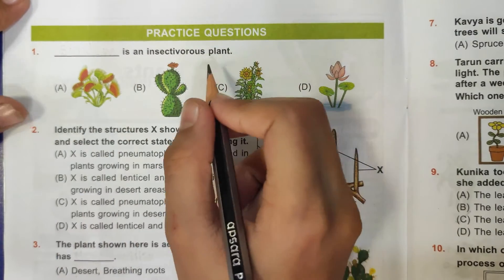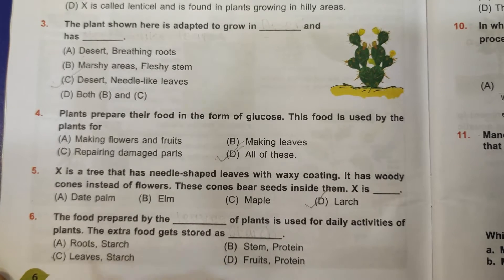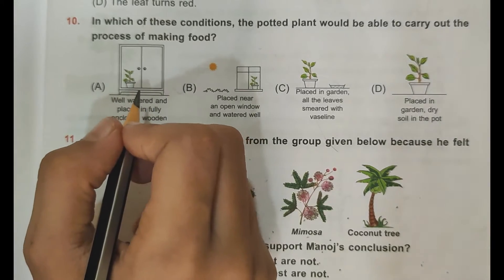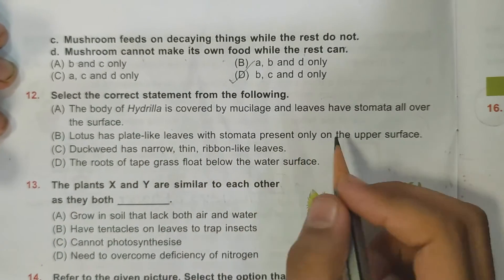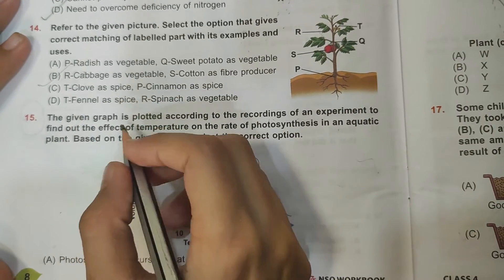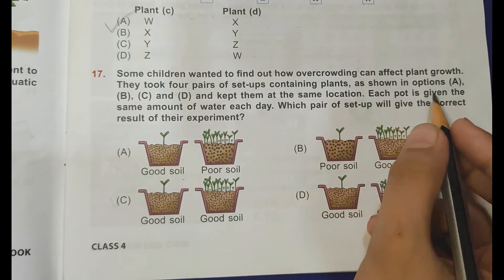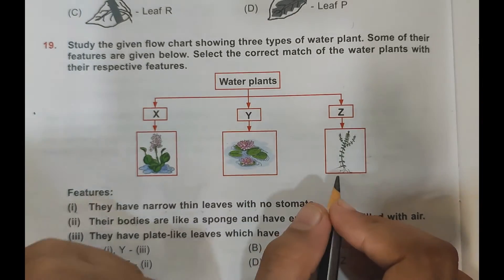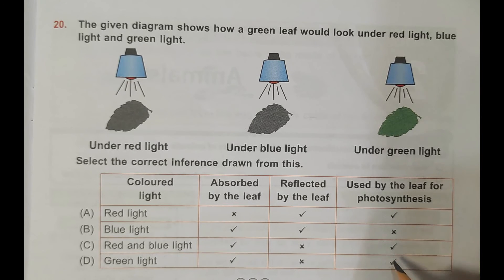NSO Class 4 Chapter 1 Plants ( NATIONAL SCIENCE OLYMPIAD )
Hello friends today we are going to learn NSO grade 4 CH 1 plants .

ISSO Class3
IMO Class 3
VEDIC maths